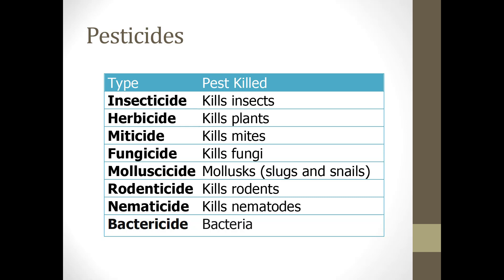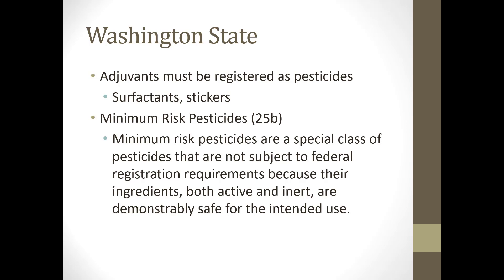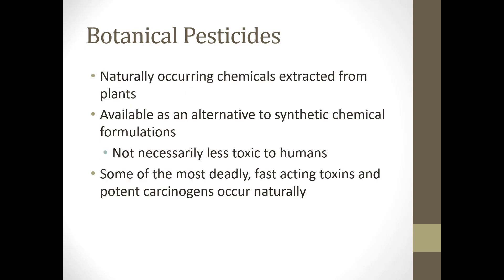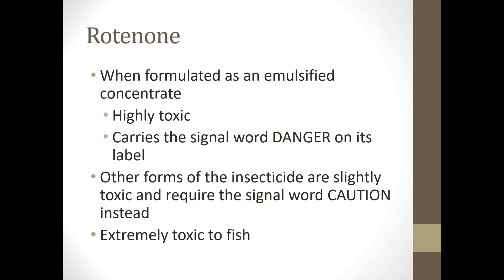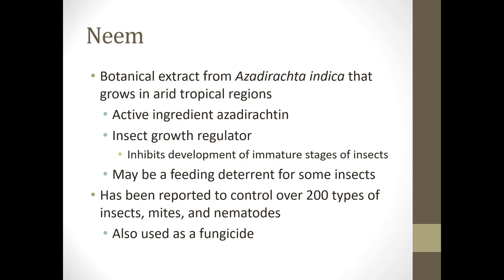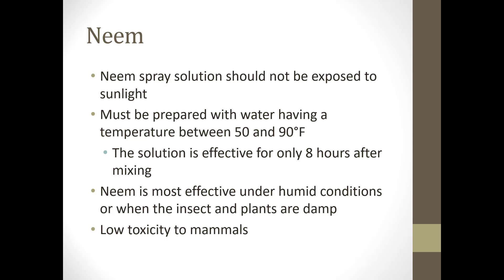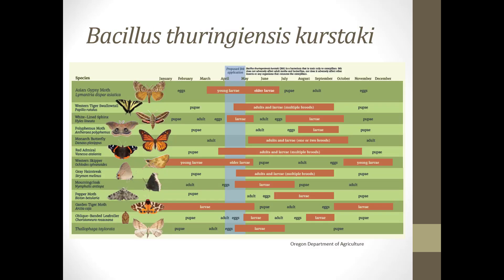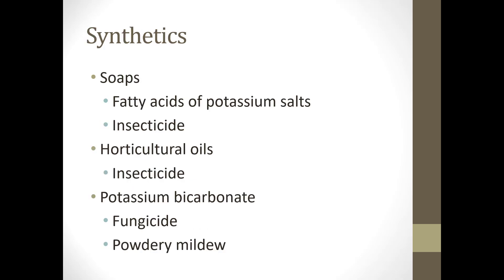Biorational Pesticides HORT 110